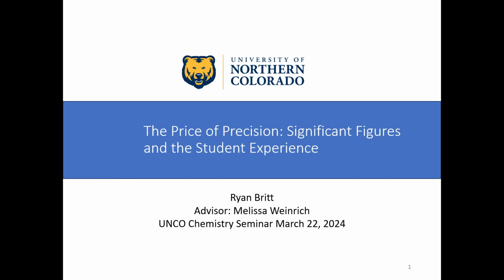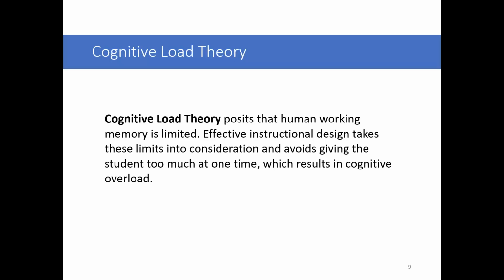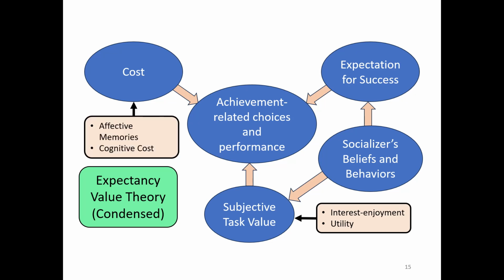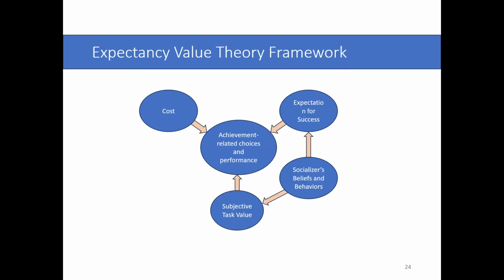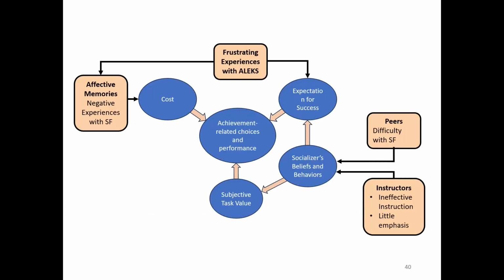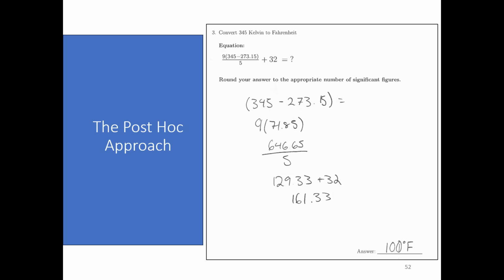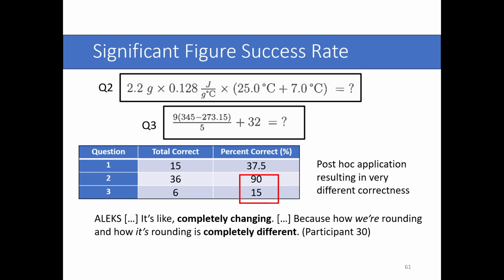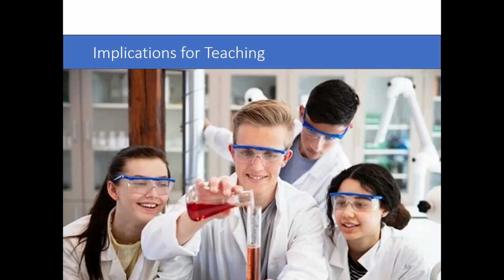The Price of Precision: Significant Figures and the Student Experience (UNCO Seminar)